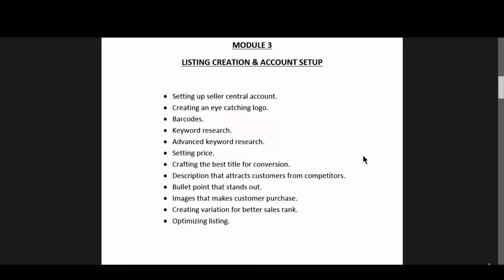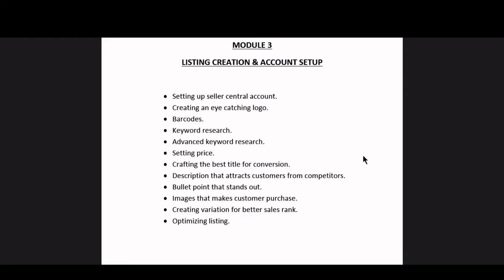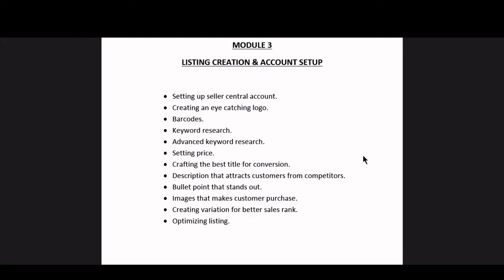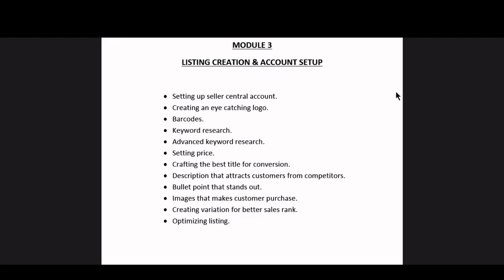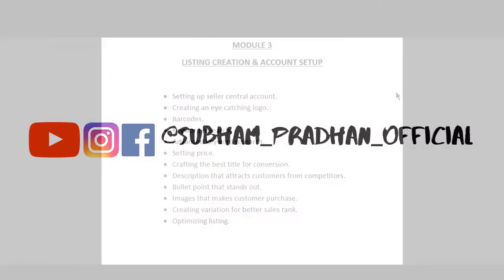How To Set Price For Amazon FBA Product (FREE AMAZON FBA COURSE) Video 42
Hello guys i am back again with another interesting topic showing you how you can set your price for your product, at launching date & setting price  after successfully doing product launch, so lets get right in.

IGNORE:
How to price your amazon product.